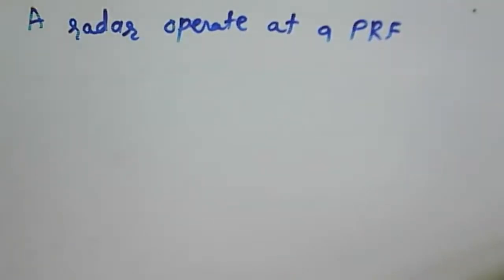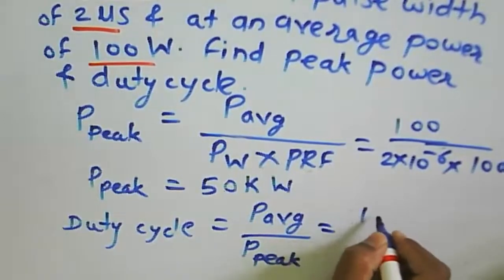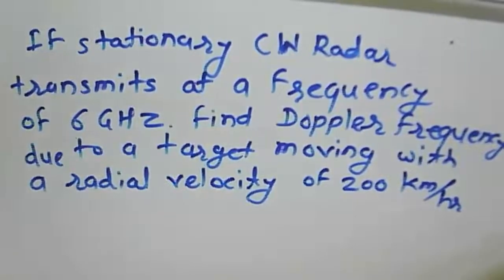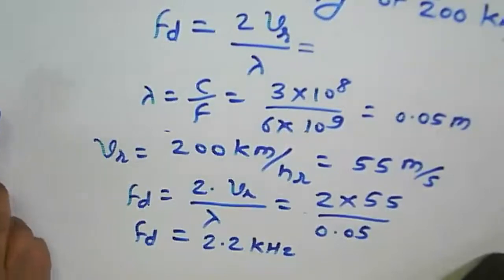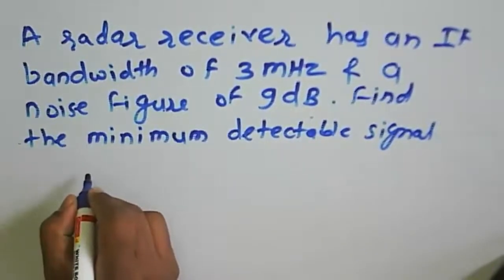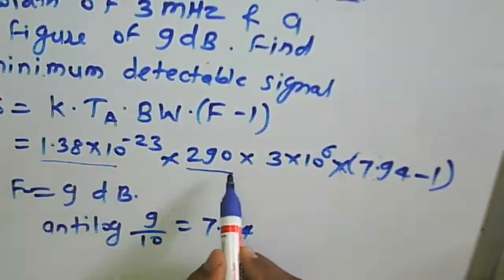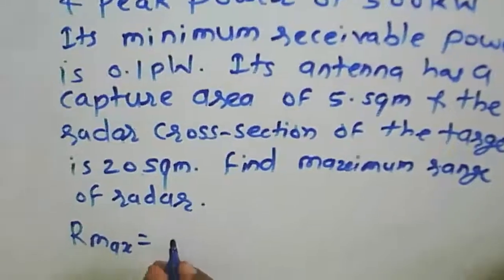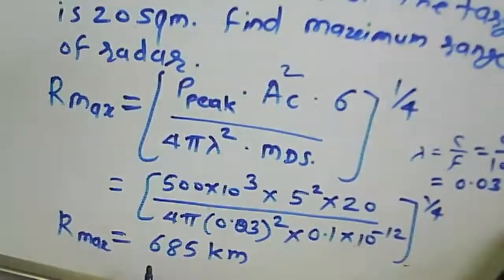Radar and Navigation: Lecture 14: Numerical on Radar